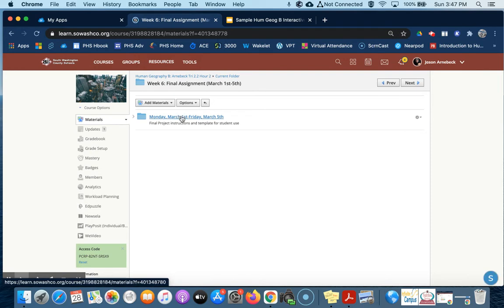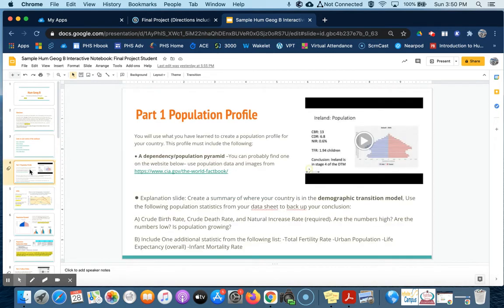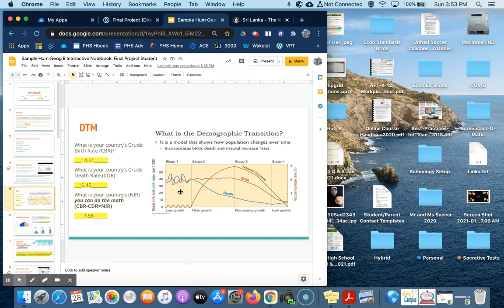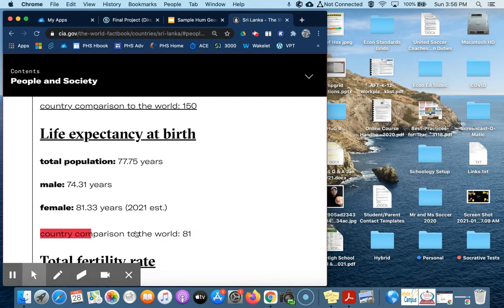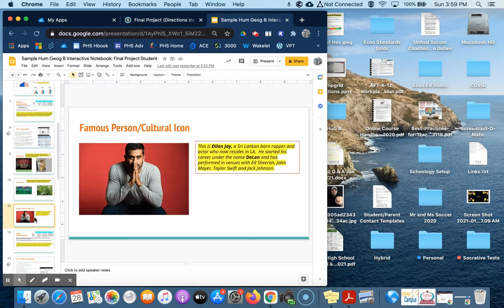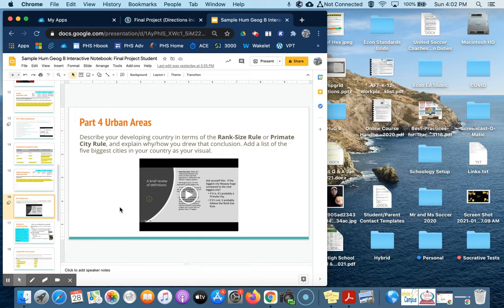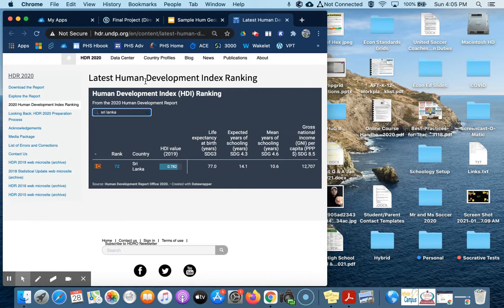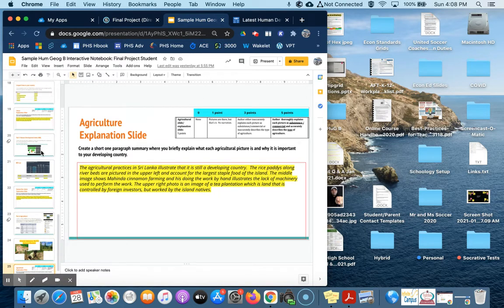Interactive Notebook Instructions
Overview of your final project